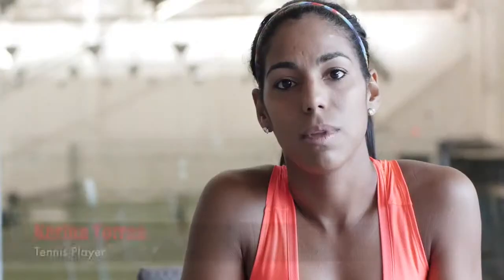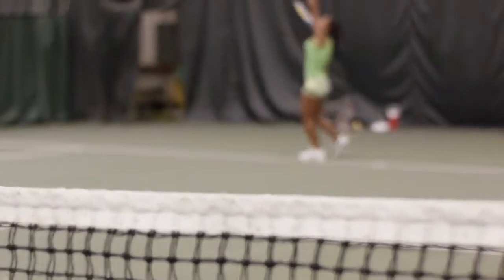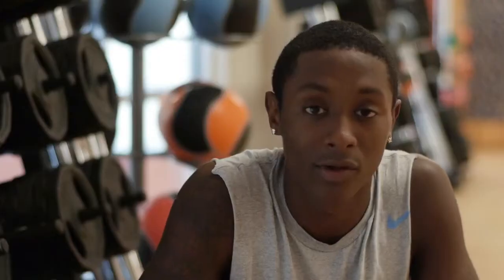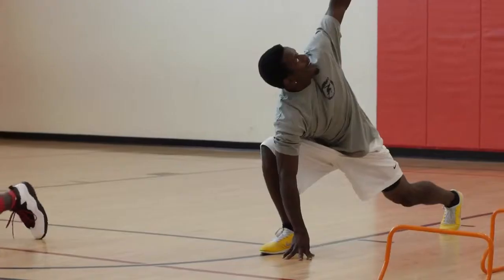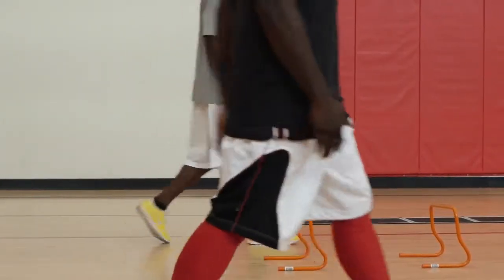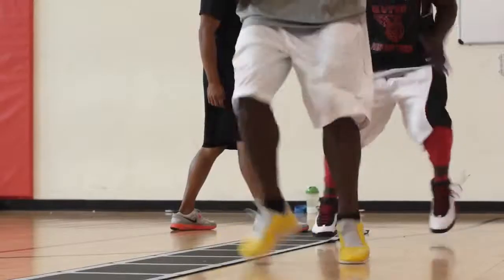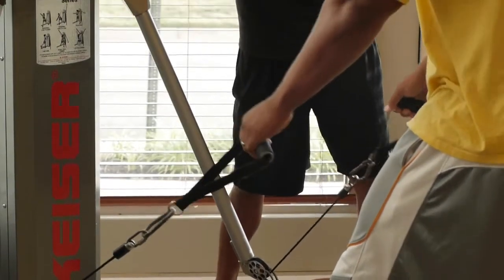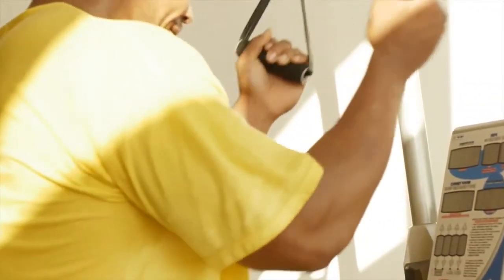Get in the Game With Explosive Performance